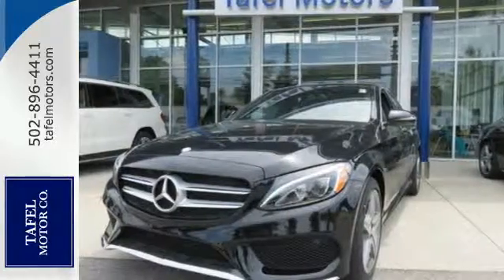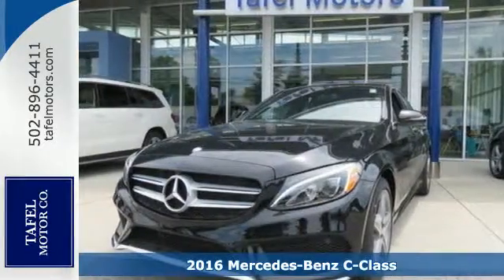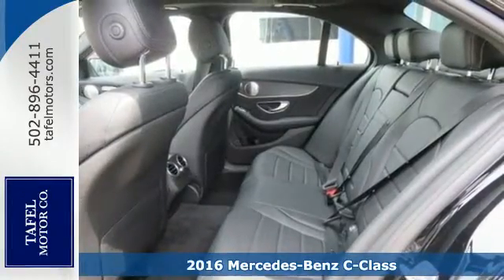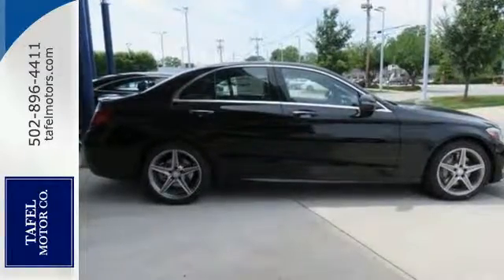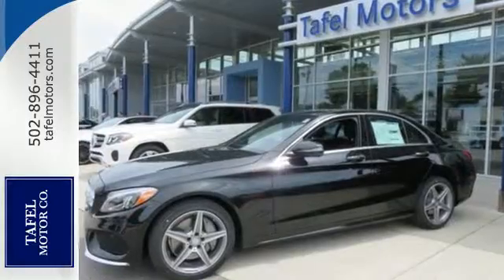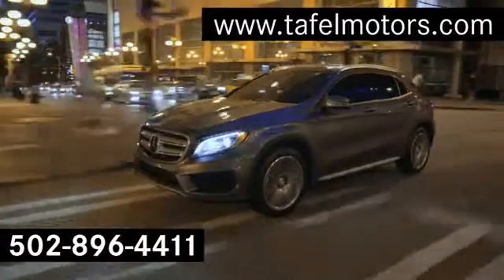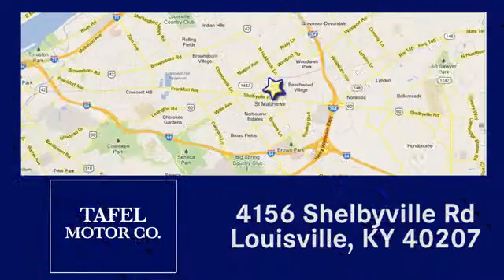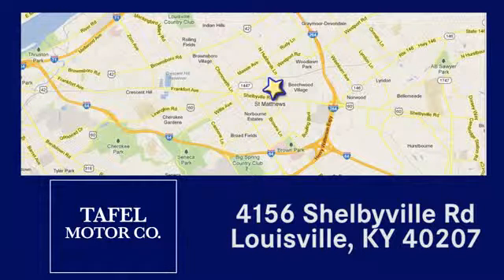2016 Mercedes-Benz C-Class Louisville KY Elizabethtown, KY M15773 - SOLD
Year: 2016
Make: Mercedes-Benz
Model: C-Class
Trim: C300 4MATIC Sport Sedan
Engine: 4 Cyl. 2.0 L
Transmission: Automatic
Color: Black
Interior: Sport Black
Stock #: M15773
VIN: 55SWF4KB0GU162977

Address:
4156 Shelbyville Road